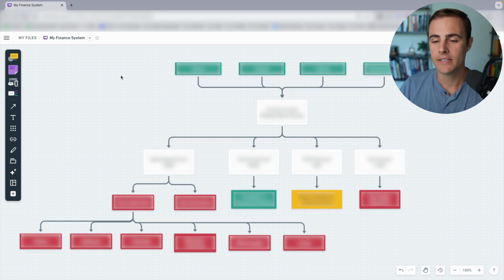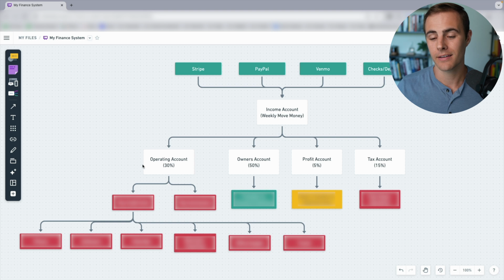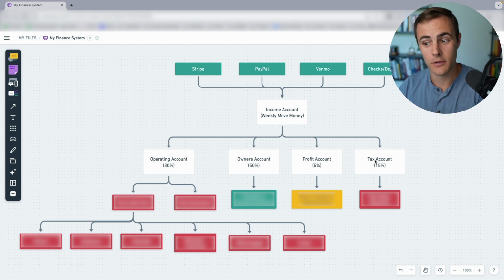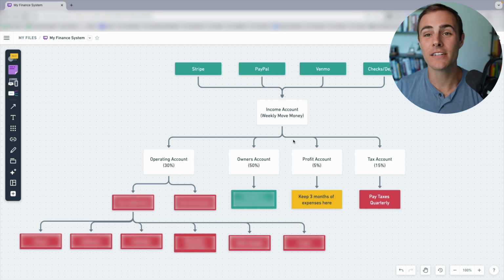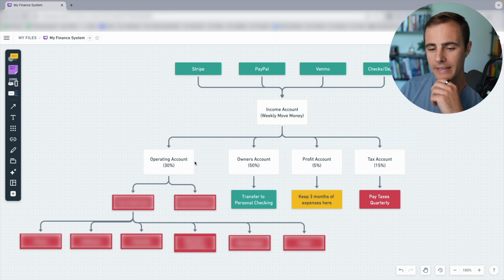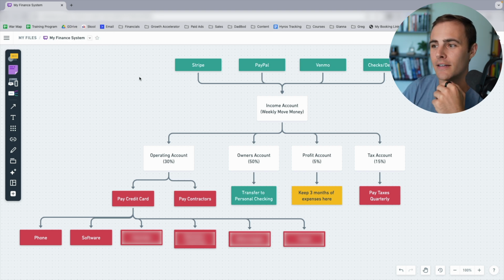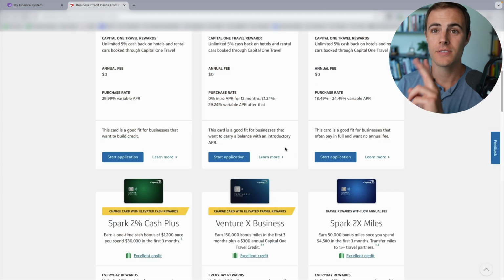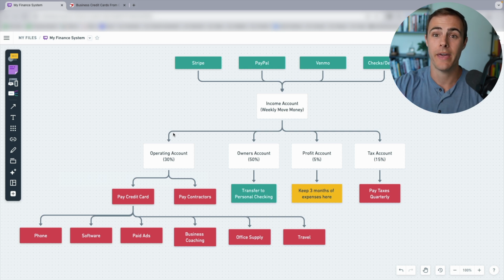How I pay myself as an online coach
Watch a FREE TRAINING on how to get 10 new clients in the next 30 days👇

00:00 - Intro
01:53 - Income account
08:40 - Tax account
09:06 - Profit account
11:02 - Owners account
12:14 - Operating account
20:45 - Book a call with my team

- Dr. Matt